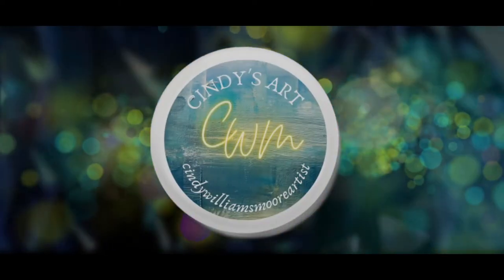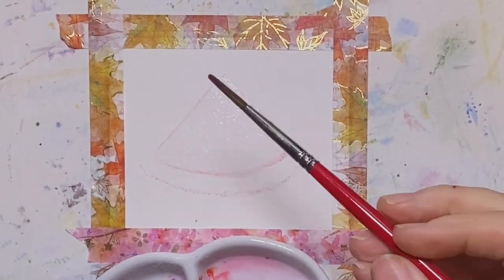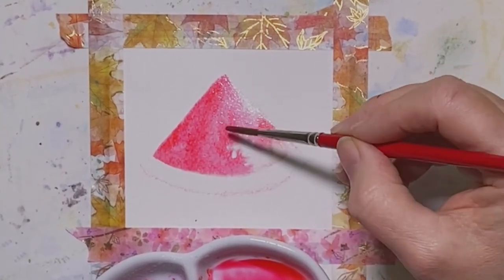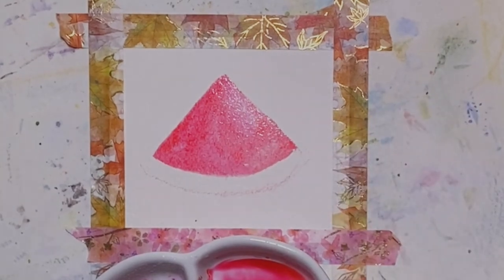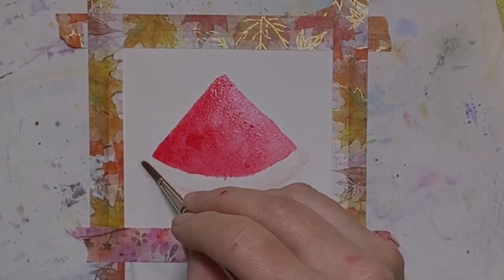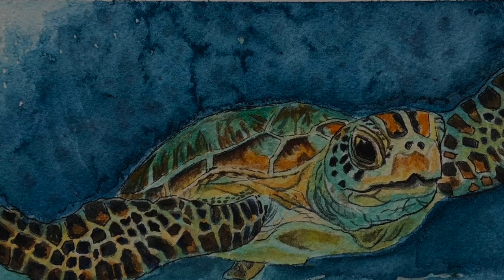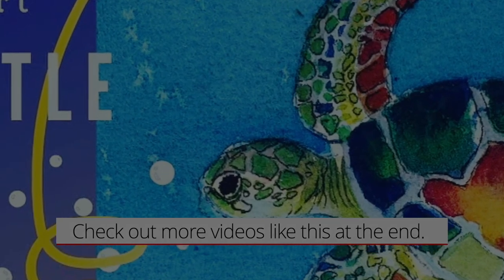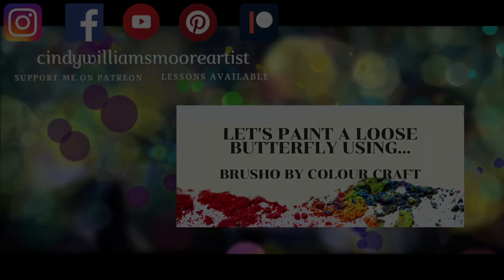Tips and Samples For Using Salt in Watercolors | Cindy’s Art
How to use the watercolor salt technique using watercolors. This is an easy technique to add in to your paintings and add interest to the viewer.

🖌️🖌️🖌️SUPPLIES🖌️🖌️🖌️
Leaf Green
Quinacridone Scarlet
Scarlet Lake
Scarlet Lake
Pyrrole Red

I regularly use:
DANIEL SMITH 238 Watercolor Dot Color Chart,

MeWe: Cindy's Art
Parler: Cindywilliamsmooreartist